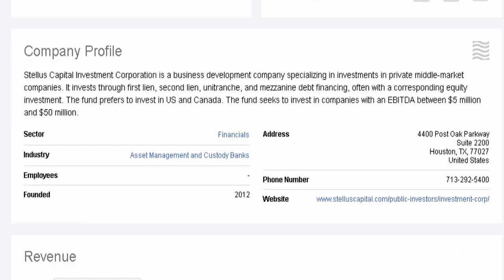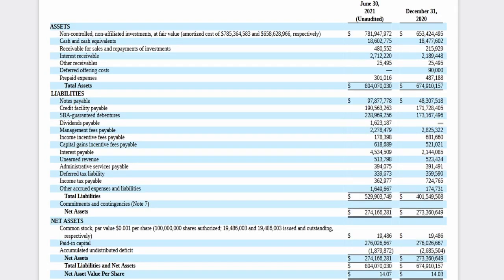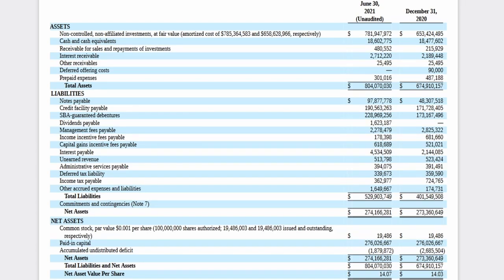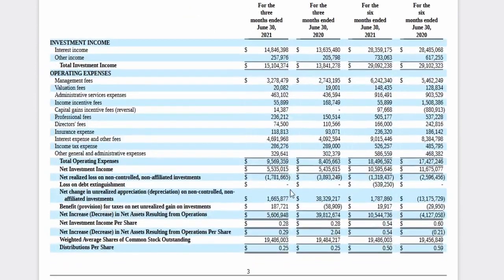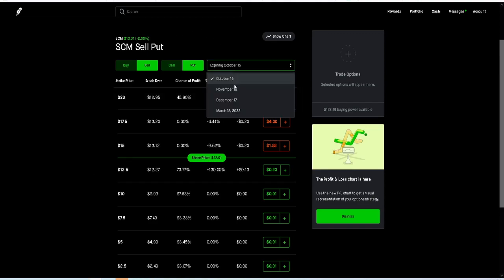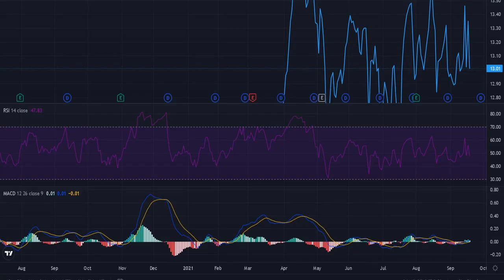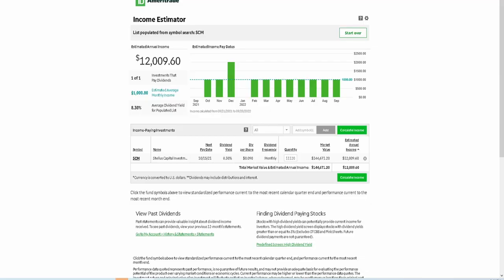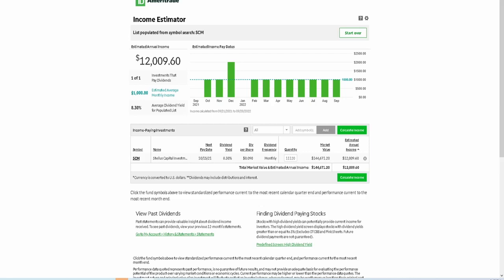SCM Monthly Paying Dividend Stock Analysis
This video is a analysis of the monthly dividend stock Stellus Capital Investment Corporation ticker symbol SCM. This Dividend Stock Analysis is going to go over the company history, performance, their dividend yield and payouts. This company does not really have any options worth considering as far as calls and puts go, and how many shares you would need of this stock to earn $1000 per month in dividend income.

Please if you enjoy the video and find it informative don't forget to hit the like and subscribe button as it will greatly help my channel grow and allow me to bring more content to you about our favorite topic: Stocks!